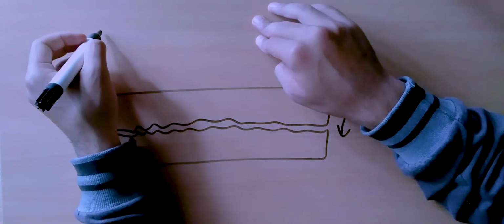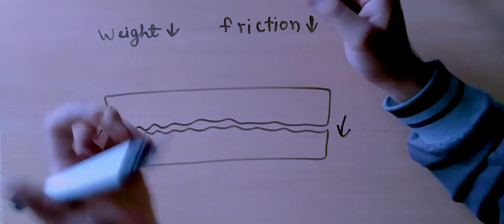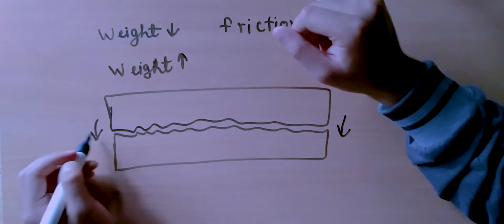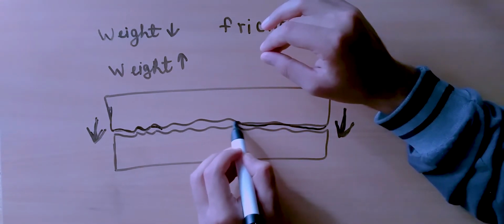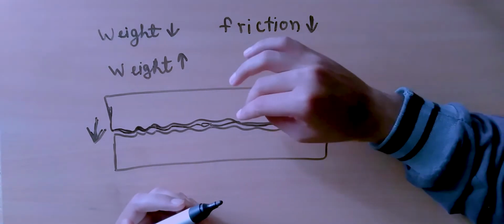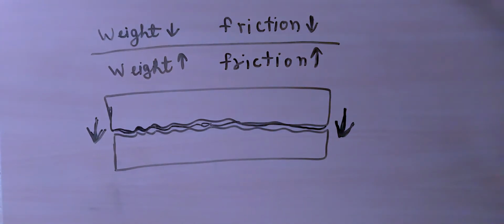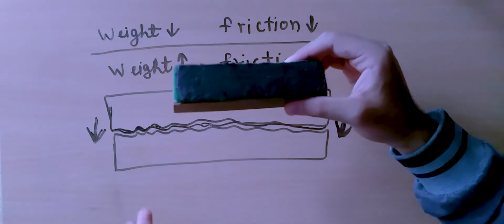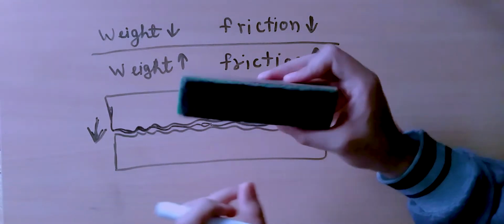Friction Depends on Weight of Object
This video will explain how friction is dependent on the weight of the object in consideration.